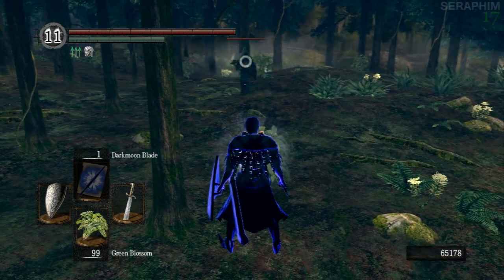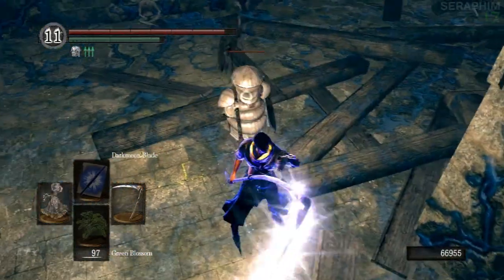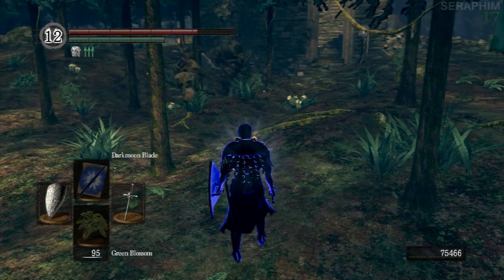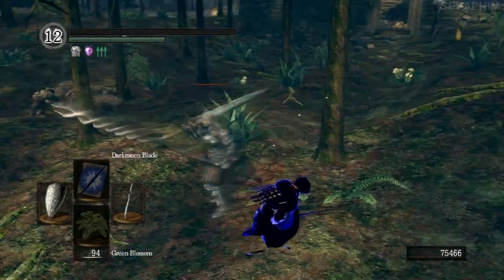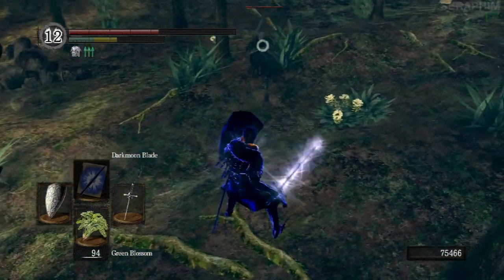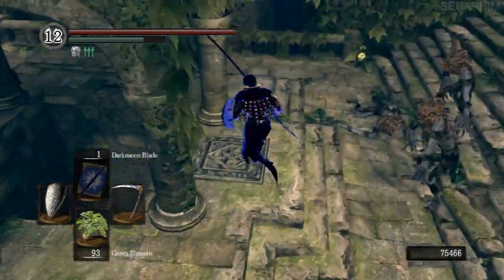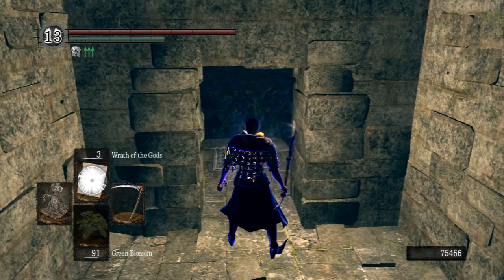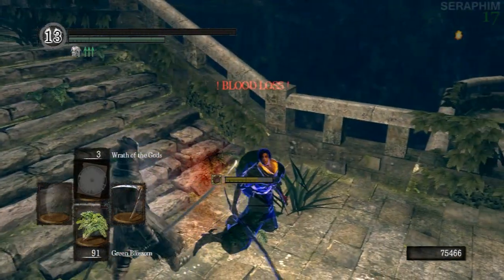Darkmoon Covenant Invasions I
This is a little gameplay from the Prepare To Die Edition. I can't wait for the changes to hit the console, as I can't find any traffic to pvp on pc.